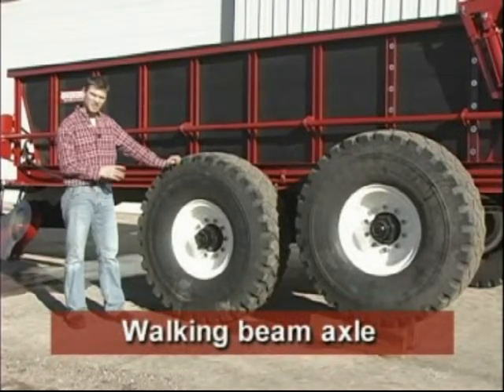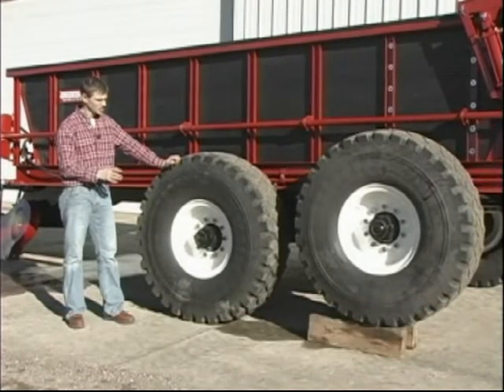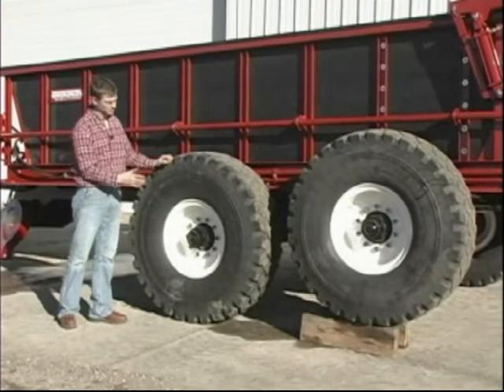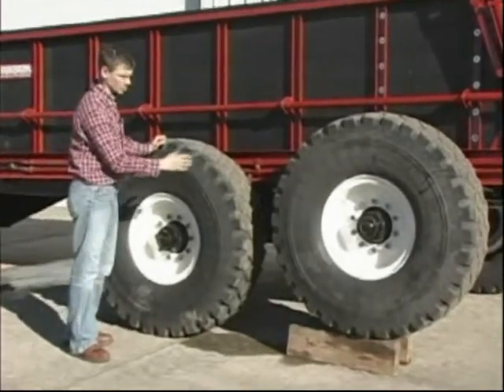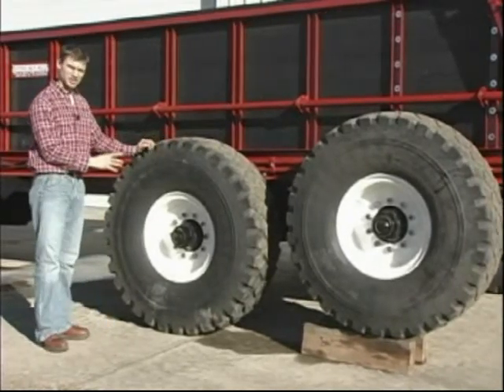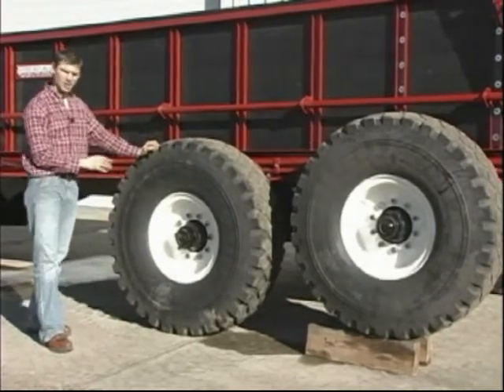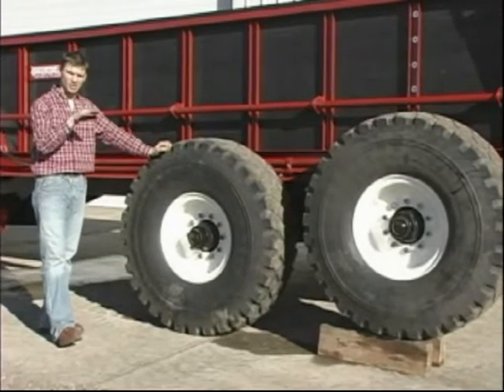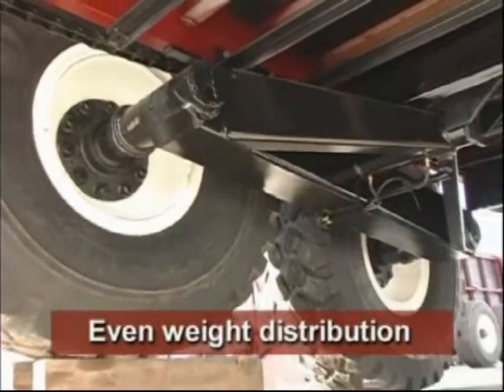Walking Beam Suspension | Pull-Type Manure Spreaders | Spread-All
This is a 100% assembled in America spreader.

Our Spread-All™ manure spreader is built to last and is the best manure spreader on the market. It will haul manure, dirt, sludge, silage or anything you want. Don't believe us? Watch this video for another great feature.

Comes in both truck units and pull-type units. We have both horizontal and vertical Distributors (beaters).

Any questions?